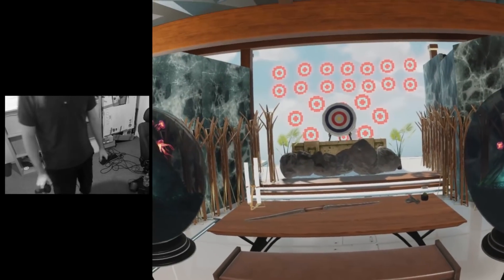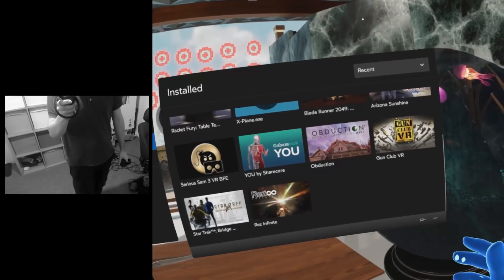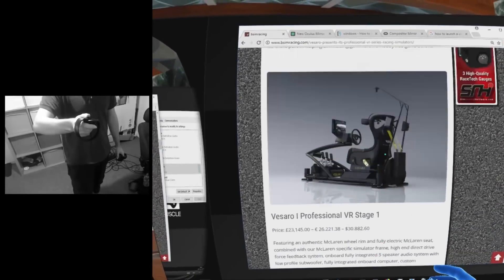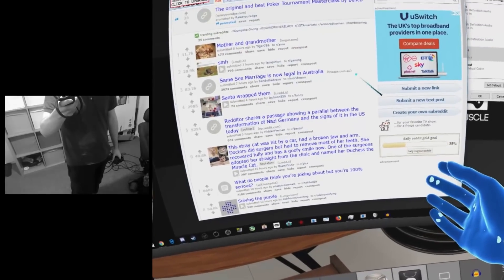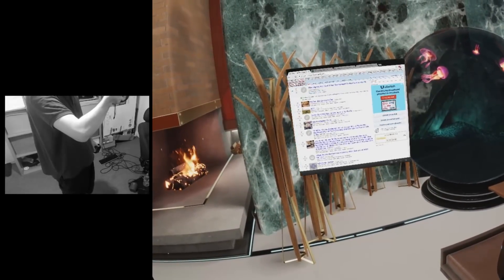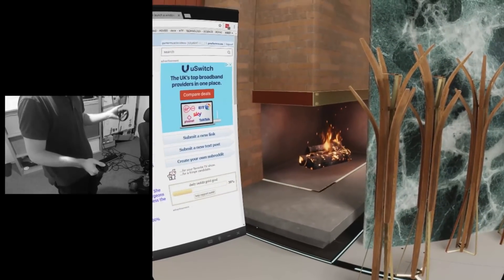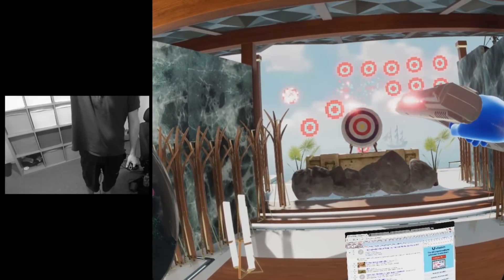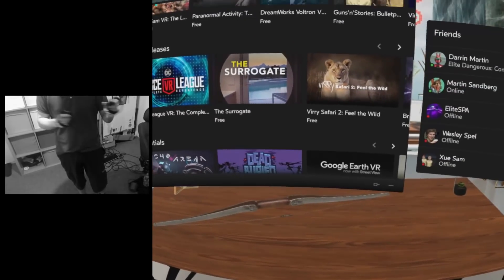OCULUS DASH - FIRST LOOK - THE BEST VIRTUAL REALITY DESKTOP YET !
In this video we take a look at the New Oculus Dash functionality and show how fantastic this update is !

You can get Oculus dash and rift core 2.0 by opting into the beta through the Oculus software and then restarting the Oculus client

Good
- Best Desktop viewer in VR so far
- Very well optimised
- Works in all Programs ( like steam VR compositer)
- Very stable
- Can position windows wherever you like
- Has some nice snap options and navigation tools
- Very clear image of desktop in VR

Bad
- Still in beta
- no transparency options
- placing windows over a game can sometimes be tricky as you cannot move them when the game external app is visible
- be nice to be able to mount a window to the back of a controller.

Please use our amazon links when you shop to keep us going.